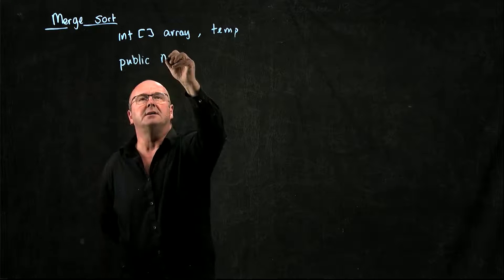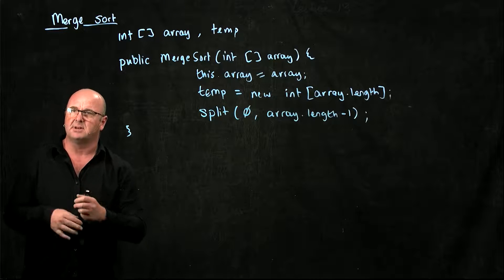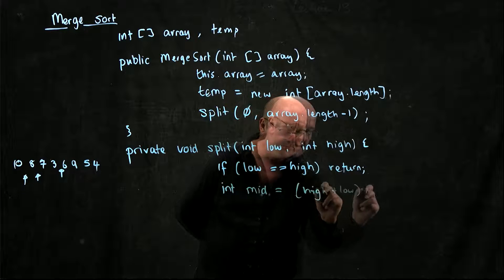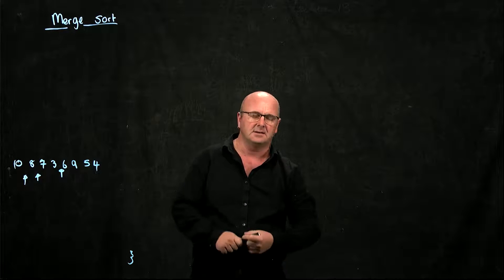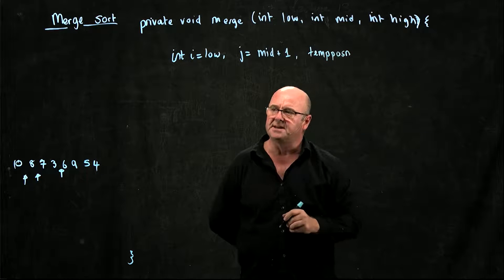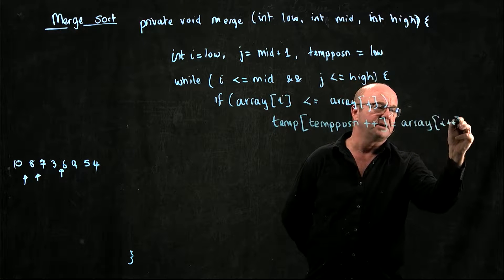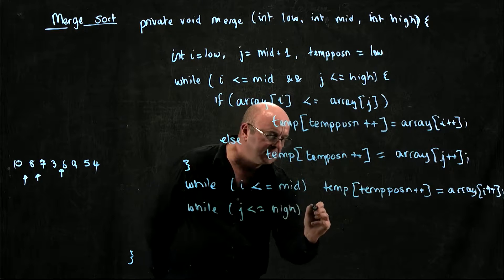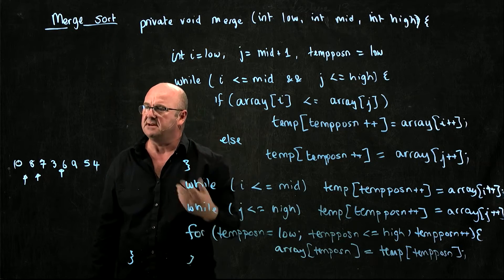Sorts 7 Merge Sort Code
Dr. Rob Edwards from San Diego State University mumbles about the code for merge sort, using an example of arrays of integers